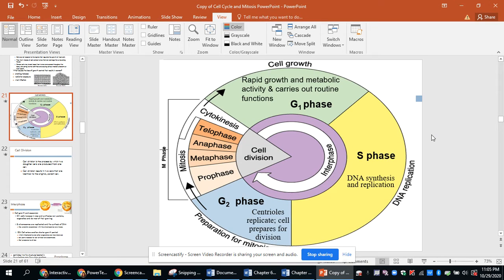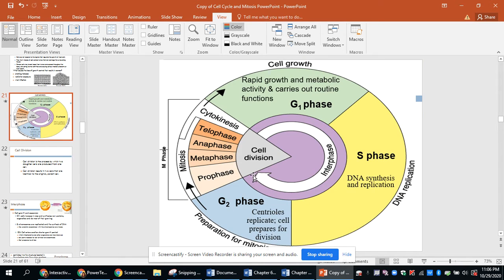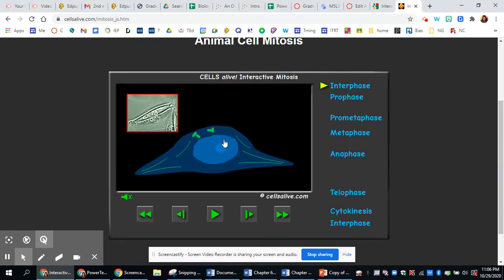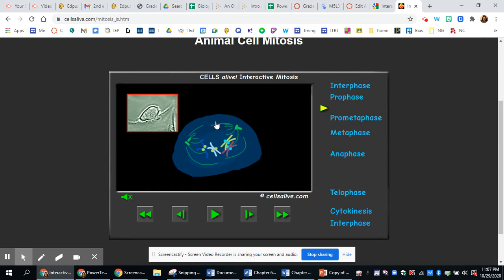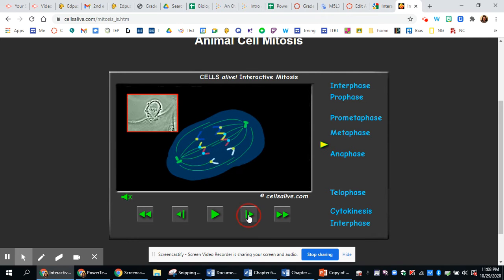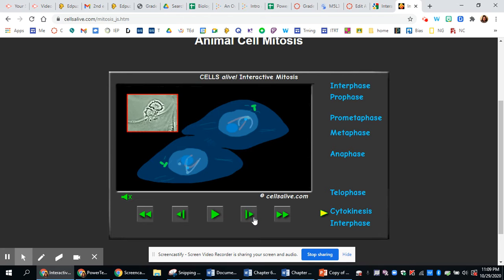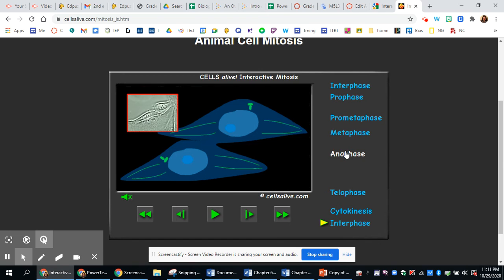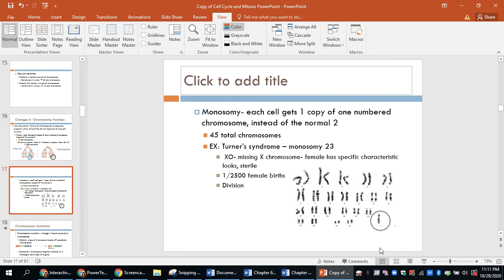Parikh Cell Cycle and Mutations